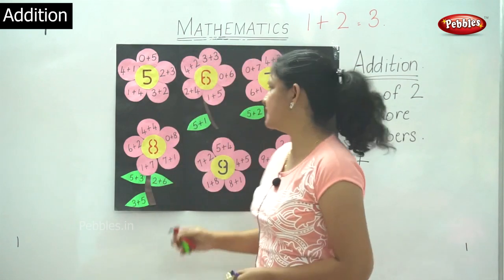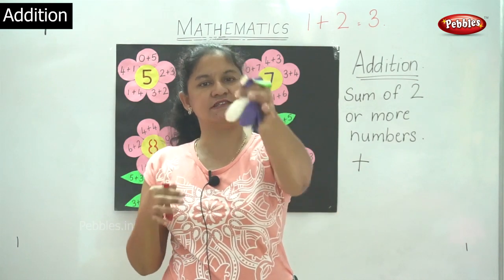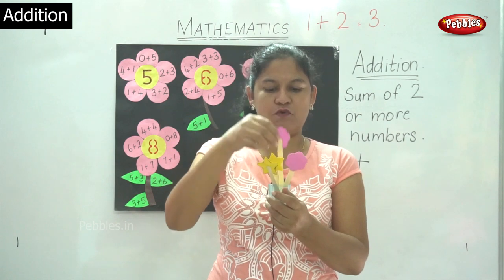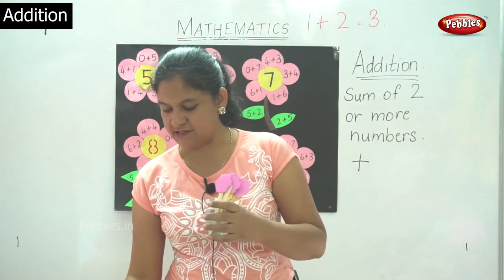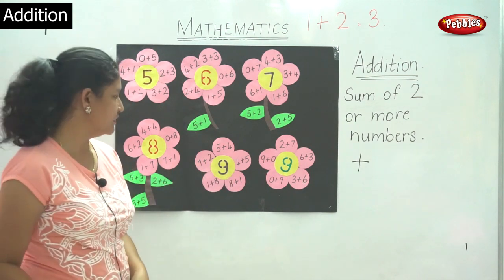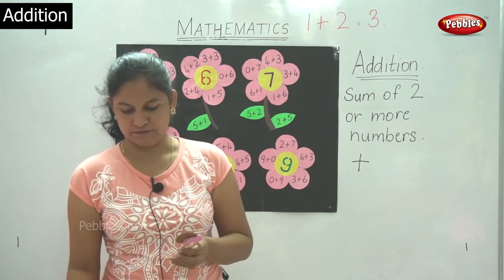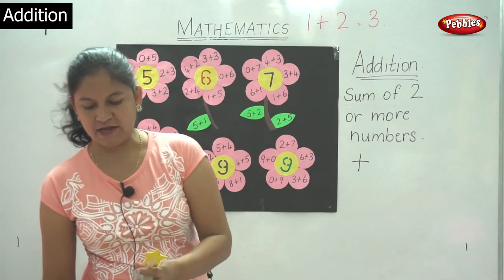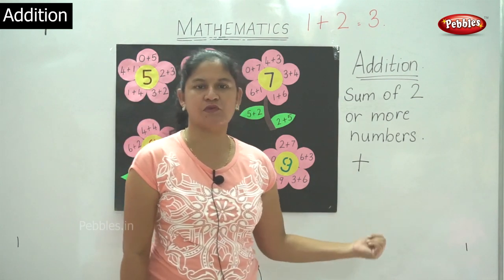1st & 2nd Maths CBSE Syllabus | Learn Addition Part- 2 | Mathematics Lesson -87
1st & 2nd Maths CBSE Syllabus | Learn Addition Part- 2 | Mathematics Lesson -87